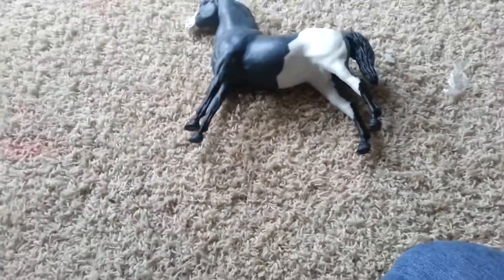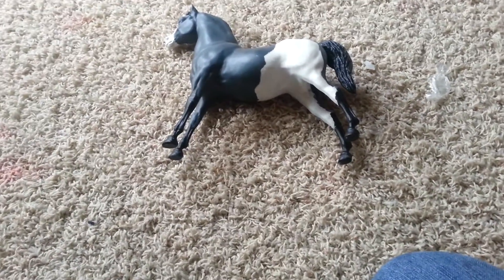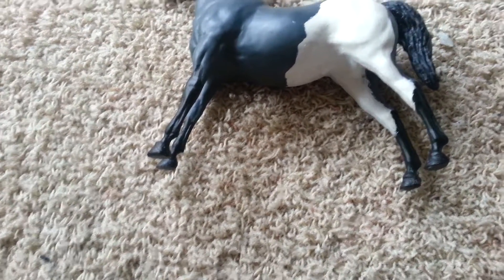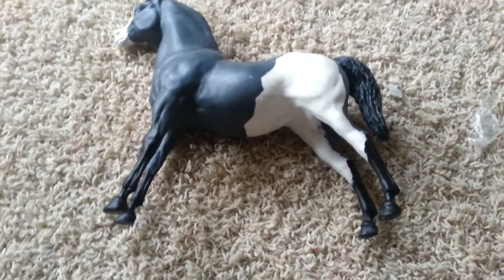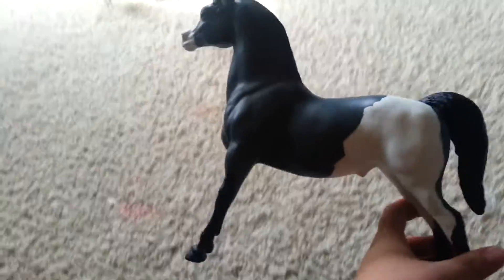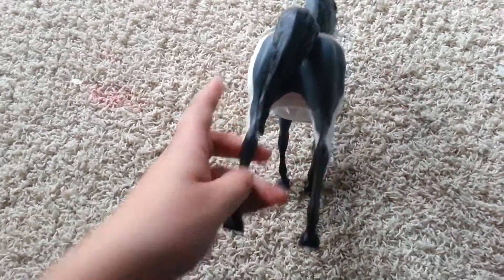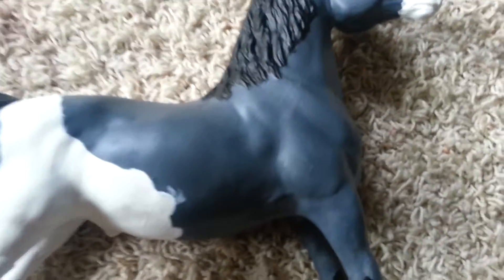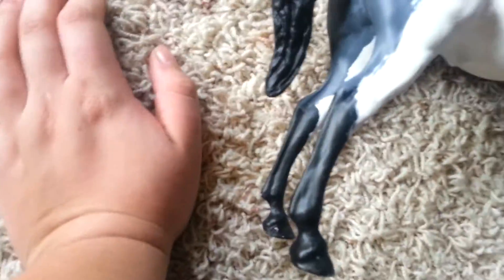New Breyer Custom